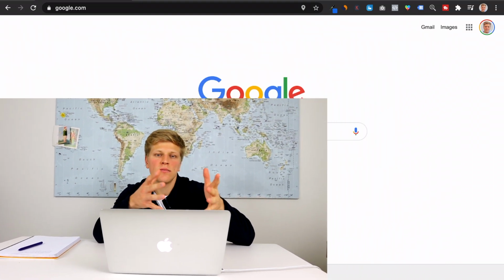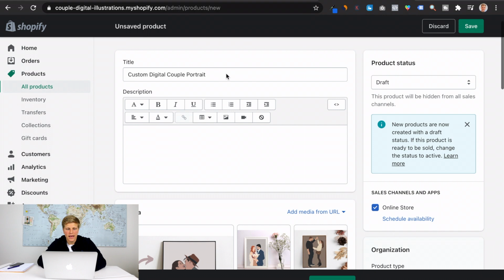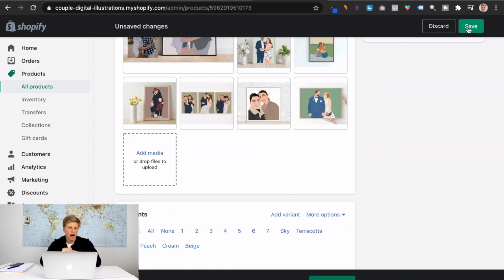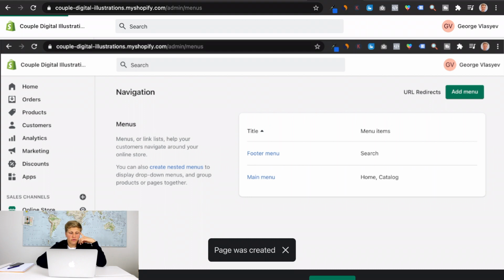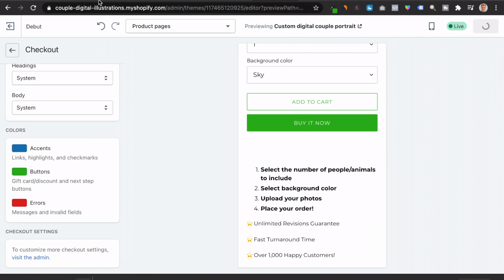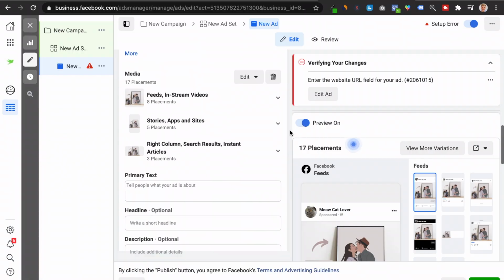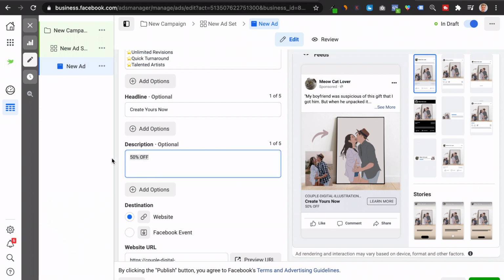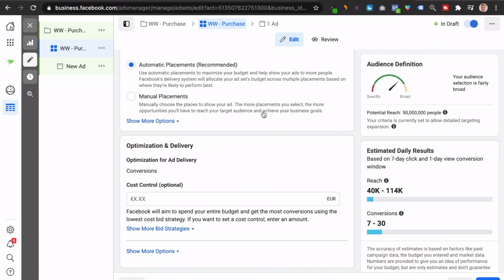Drop Servicing For Beginners (Step By Step Tutorial)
Timestamps:
0:00 - 0:53 Intro
0:53 - 01:28 What this tutorial will cover
01:28 - 02:39 What services to sell
02:39 - 05:25 Researching ideas
05:25 - 05:56 How to create an e-commerce store
05:56 - 31:32 Creating the Shopify store
31:32 - 32:57 Reviewing the finished website
32:57 - 43:23 Creating the Facebook ad
43:23 - 48:35 Setting up Facebook ad campaign
48:35 - 50:16 Final words